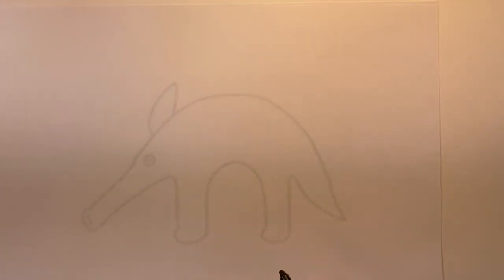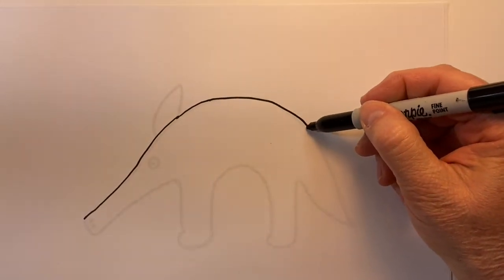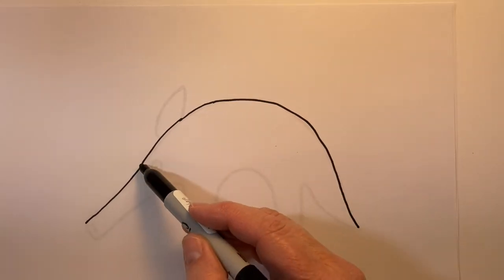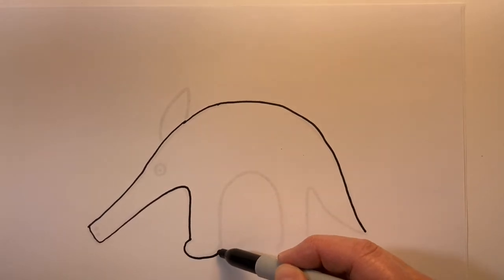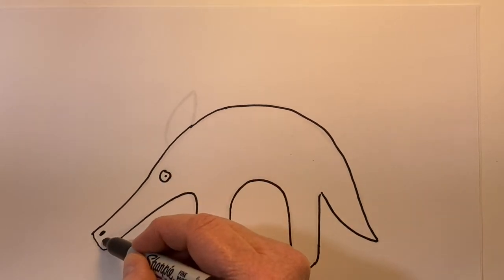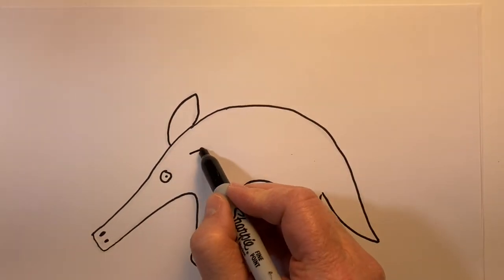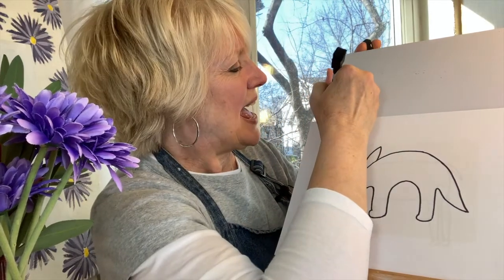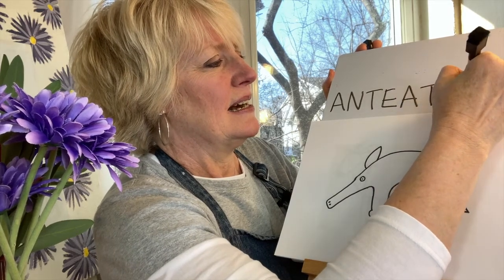DRAWING AN ANTEATER!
Drawing and writing ANTEATER!  Preschool children and kindergartners will enjoy the surprise of finding out what we’re drawing by looking inside the Purple Daisy Box and watching a brief clip of an ANTEATER!  This will be followed with drawing lesson of a ANTEATER, a quick fact about an ANTEATER, and the opportunity to write “ANTEATER."